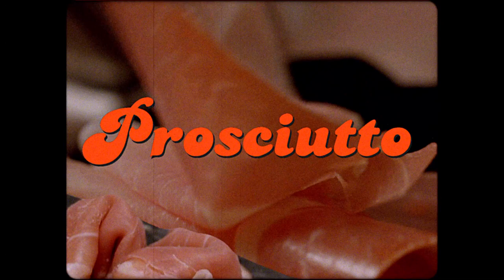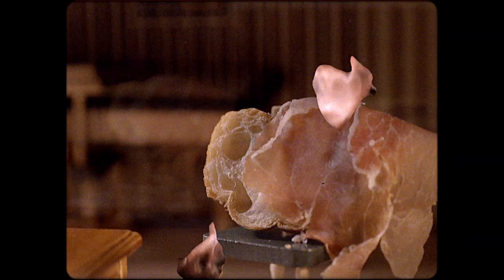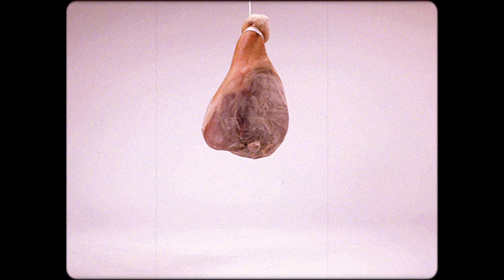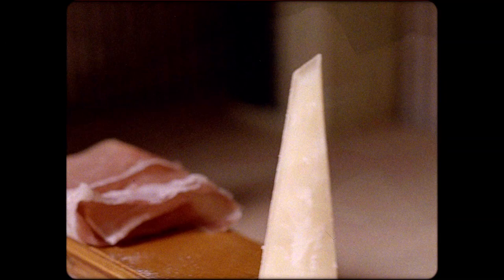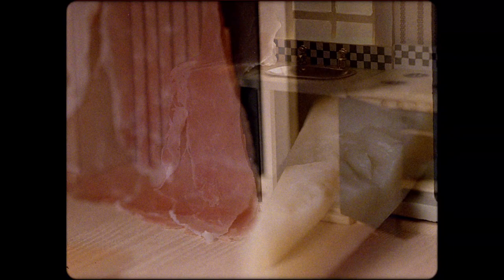Volpi Presents Seductive Sausage - Prosciutto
What makes Volpi Prosciutto so seductive? Prosciutto ham originates in the Emilia-Romagna region of Italy, the bread basket of Italy. Like its true Italian counterparts, Volpi prosciutto is the product of a long, unhurried drying process lasting a minimum of 210 days. Each ham is carefully inspected and hand-trimmed by a master Salumiere. It is then carefully rubbed and salted to ensure an air-dried, even cure. The result is a soft, sweet flavor.